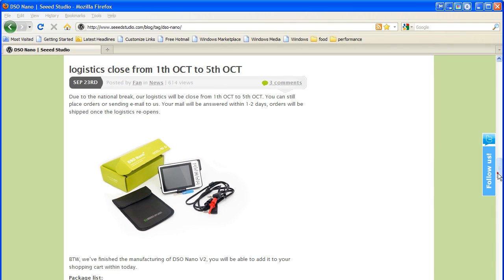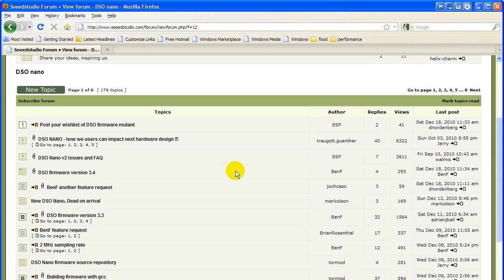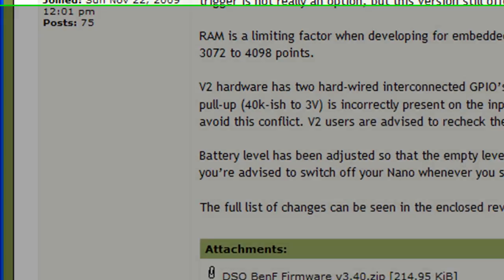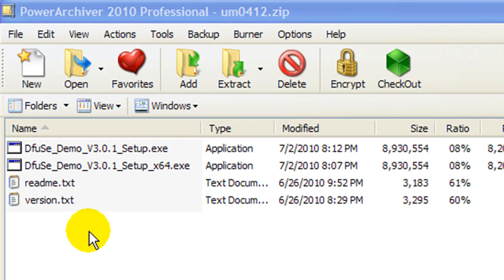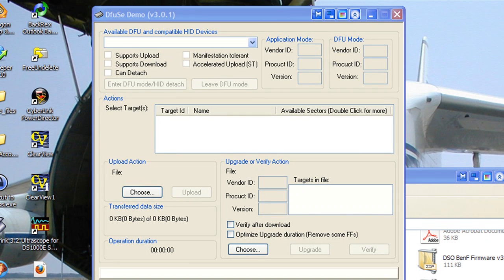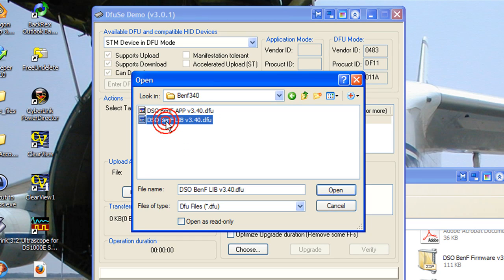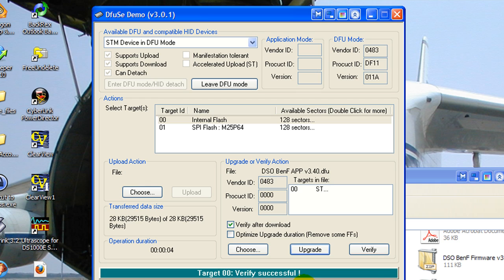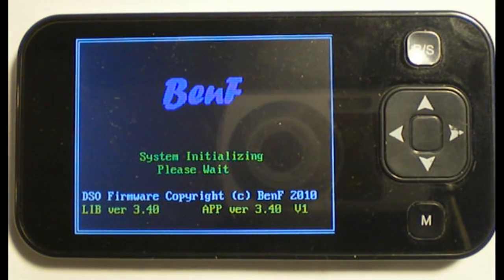DsoNano v3.4 #1 Support & Upgrade Procedures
This is the first of a series of videos to demonstrate the proper use of the DSO NANO. Although the Nano hardware V1 is used for the presentation, the Nano hardware V2 also functions in the same way.

for how to build your own home.

Just press the OK key on V2 vice the long_M on V1. The only prerequisite is that you do a firmware upgrade to the BenF V3.40 firmware. This video will explain how to do the upgrade. If you have a newer upgrade then you may have to downgrade to V3.40 for maximum benefit of this tutorial series.